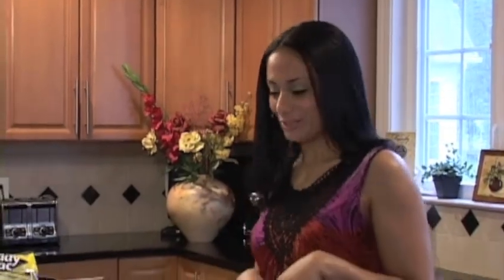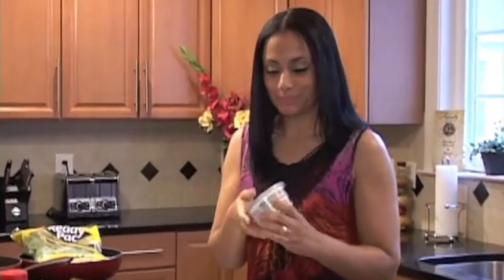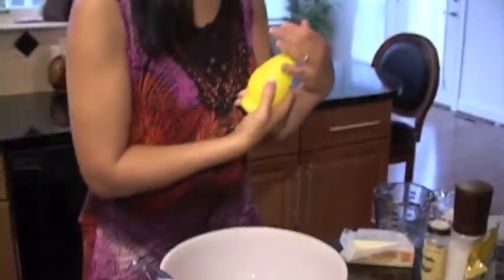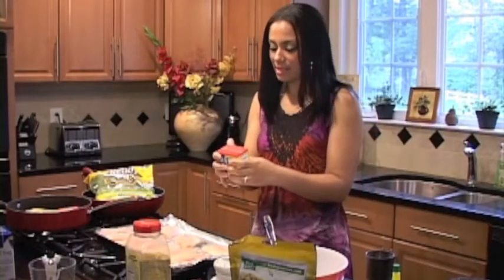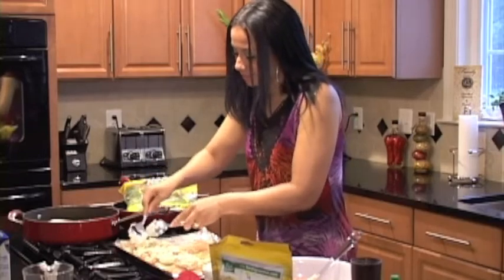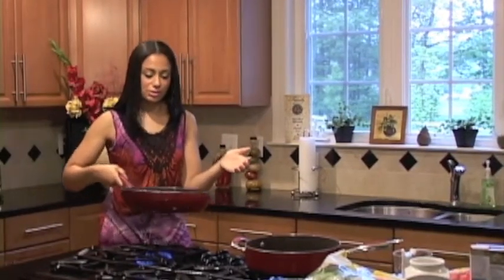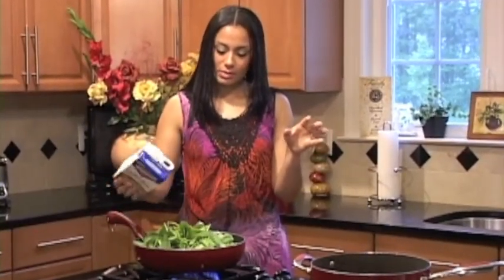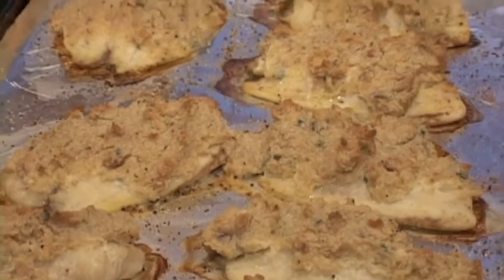Tilapia with a Cruncy Creamy Top